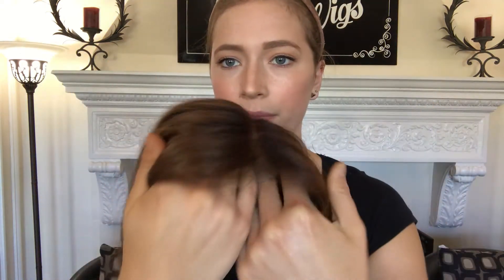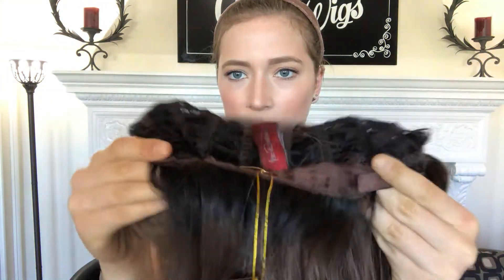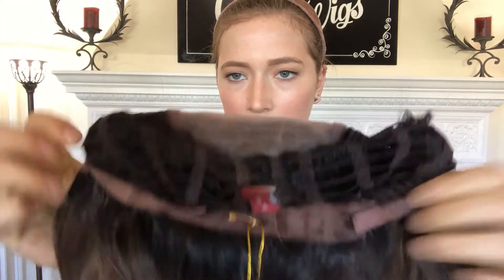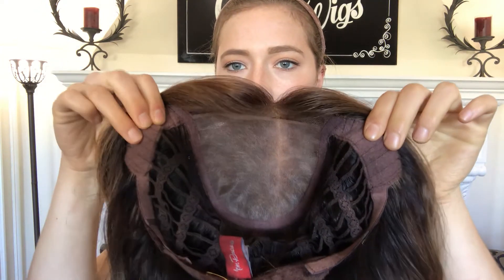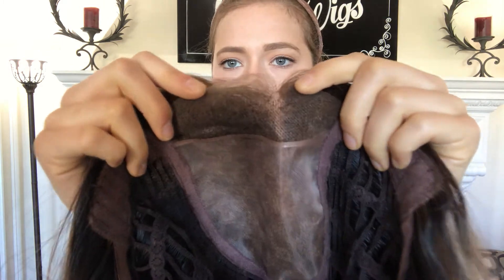# 2047 JON RENAU " SIENNA" (AVERAGE CAP)